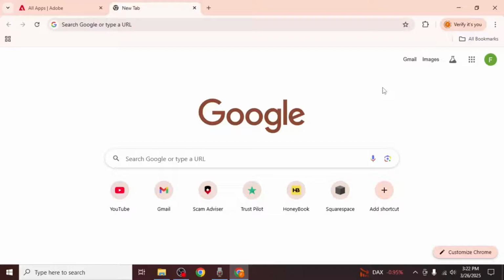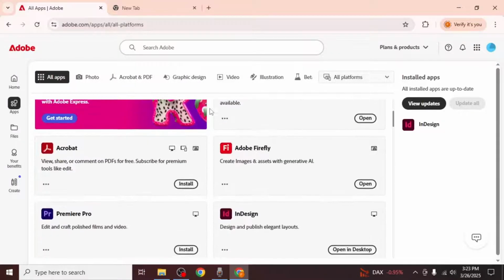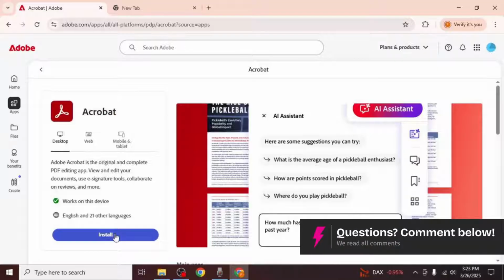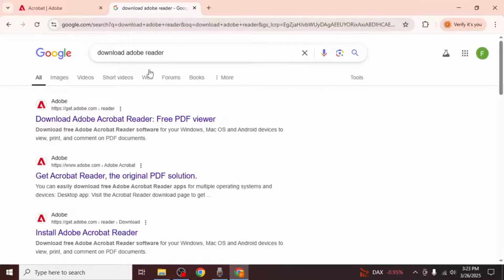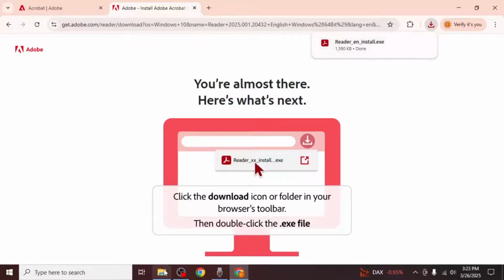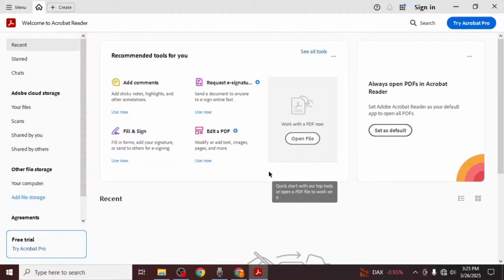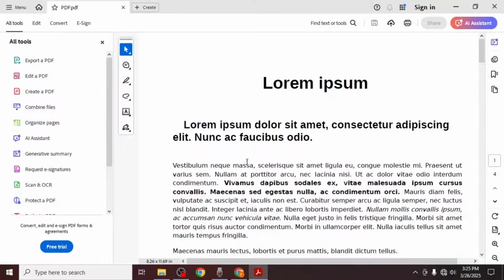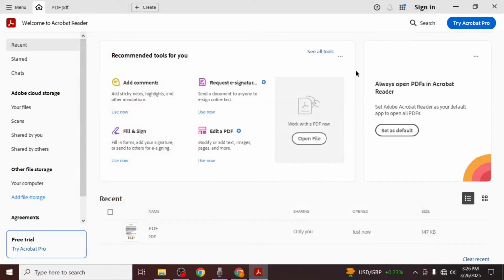How to INSTALL Adobe Acrobat Reader (Step by Step)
Looking to download and install Adobe Acrobat Reader on your device? This guide walks you through the process of getting the latest version directly from the official Adobe website. Learn how to choose the right version for your operating system, complete the installation, and set up Acrobat Reader for viewing, editing, and managing PDFs. Ideal for users who need a reliable PDF reader and editor.